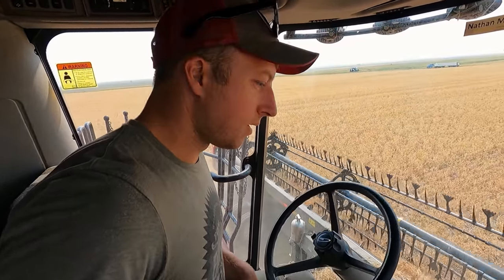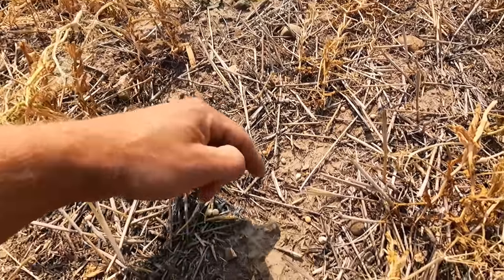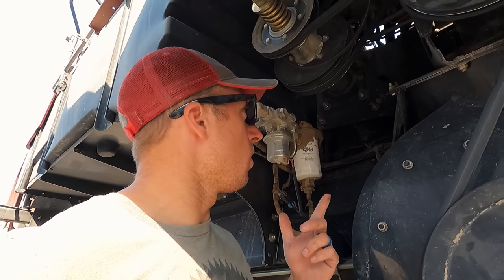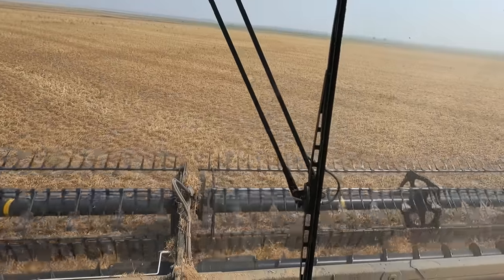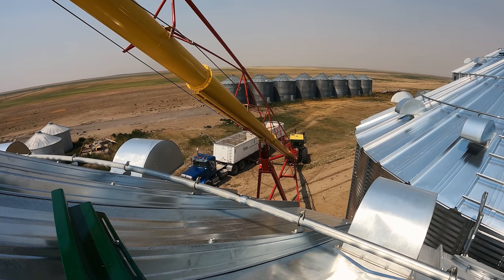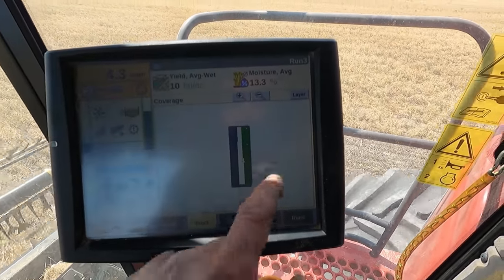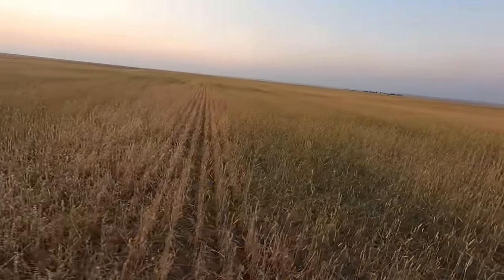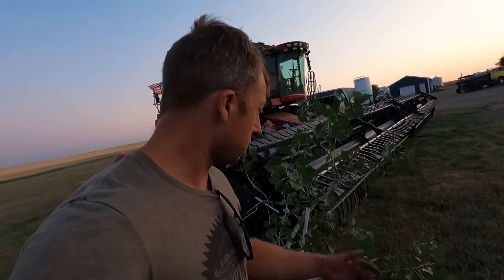Abandoning The Crop?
What should have been two weeks worth of pea harvest turned into just a few days. Once we hit the hailed ground it was apparent attempting to harvest what was left didn't make sense. Beastbine had a potential nasty breakdown but thankfully it was caught and repaired in time!

►SPECIAL THANKS TO OUR CHANNEL PARTNER CASE IH!

►HATS, SHIRTS & MORE? CLICK HERE!